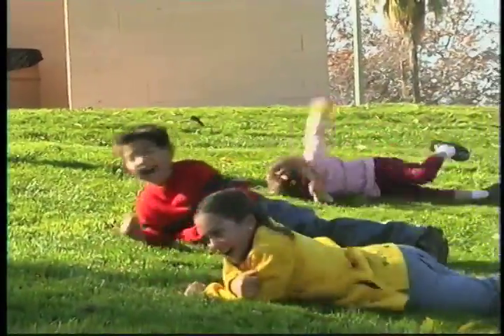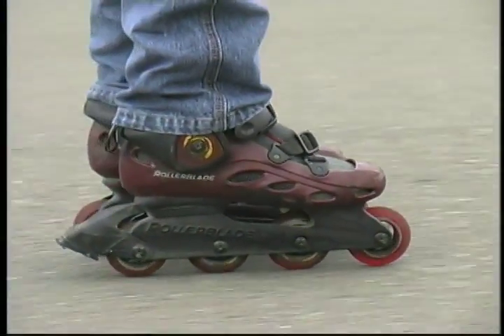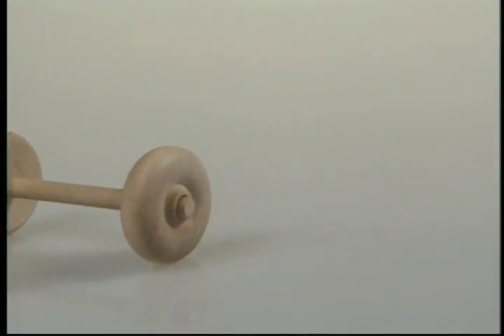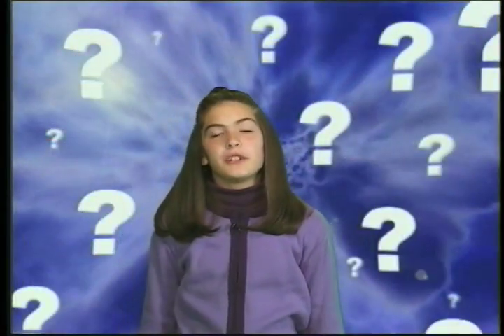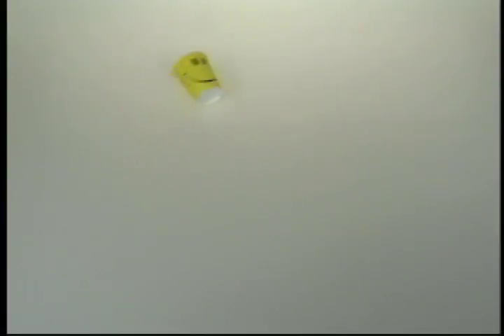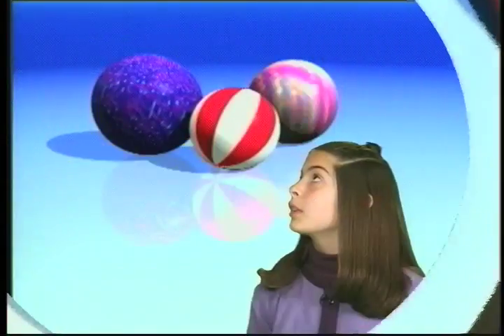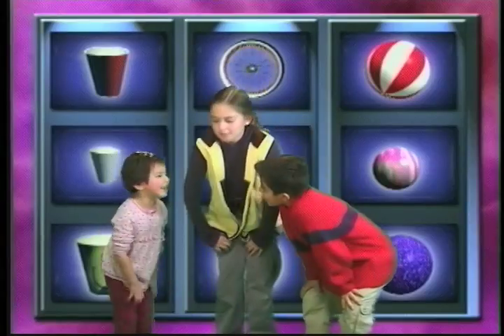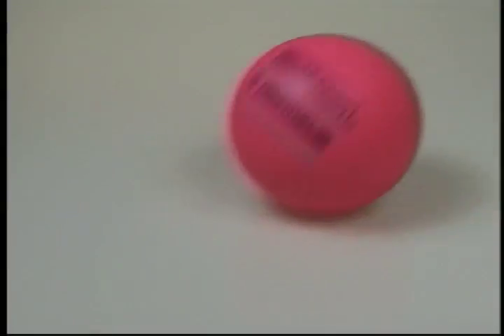How Things Move 6 - Rolling